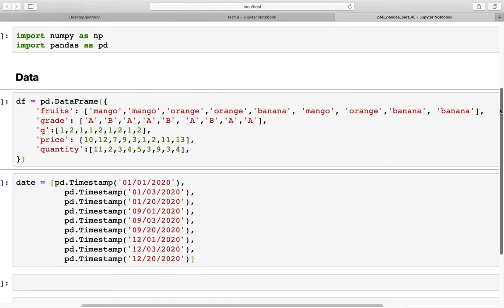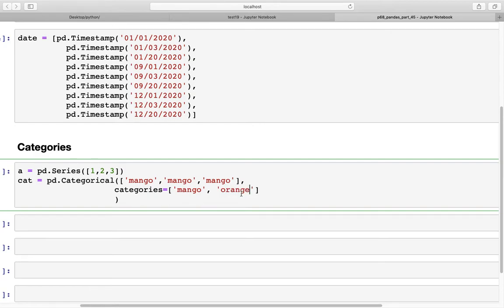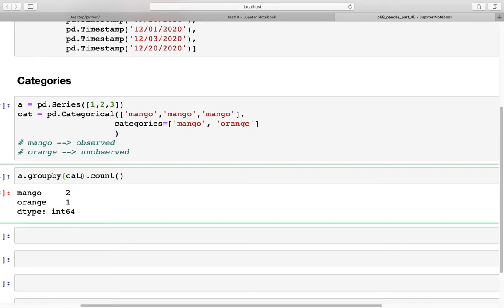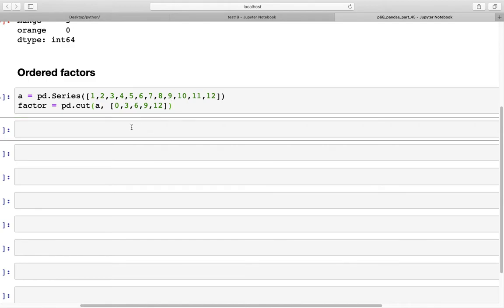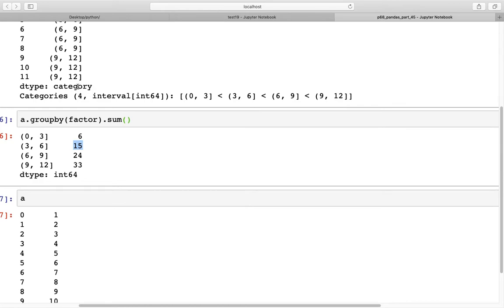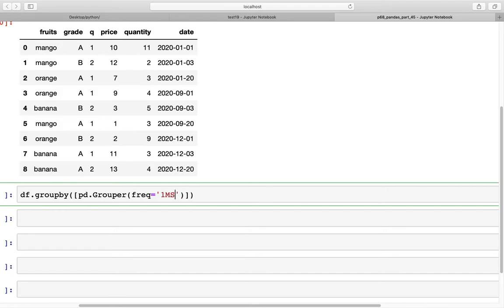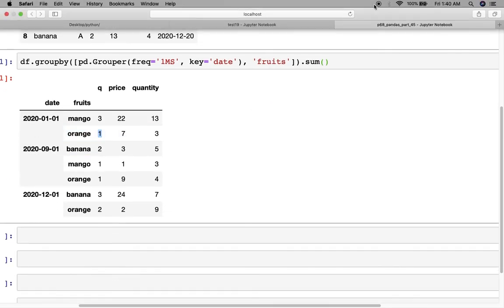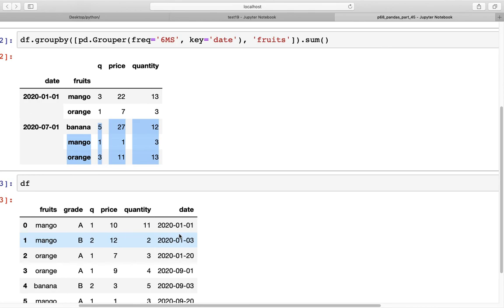#68 Pandas (Part 45): GroupBy - 5: Categories, Ordered Factors, Grouper in Python | Tutorial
The video discusses categories, ordered factors and grouper in Pandas in Python.

Timeline & Data
(Python 3.7)

00:00 - Welcome
00:09 - Outline of video
00:33 - Open Jupyter notebook
00:42 - Data
01:17 - Create a Series
01:27 - Create a Categorical: Observed vs. Unobserved
02:50 - GroupBy: Series and Categorical: .count()
04:04 - GroupBy: Series and Categorical: observed=True
04:29 - GroupBy: Series and Categorical: observed=False
05:02 - GroupBy: Ordered factors: Create a series
05:27 - GroupBy: Ordered factors: Create bins: using pd.cut()
05:48 - GroupBy: Ordered factors: .mean()
07:47 - Add timeseries column to DataFrame
08:20 - GroupBy: Using Grouper: pd.Grouper(): '1MS': .sum()
10:38 - GroupBy: Using Grouper: pd.Grouper(): '6MS': .sum()
12:15 - Ending notes

# Data
df = pd.DataFrame({
    'fruits': ['mango','mango','orange','orange','banana', 'mango', 'orange','banana', 'banana'],
    'grade': ['A','B','A','A','B', 'A','B','A','A'],
    'q':[1,2,1,1,2,1,2,1,2],
    'price': [10,12,7,9,3,1,2,11,13],
    'quantity':[11,2,3,4,5,3,9,3,4],

date = [pd.Timestamp('01/01/2020'),
          pd.Timestamp('01/03/2020'),
          pd.Timestamp('01/20/2020'),
          pd.Timestamp('09/01/2020'),
          pd.Timestamp('09/03/2020'),
          pd.Timestamp('09/20/2020'),
          pd.Timestamp('12/01/2020'),
          pd.Timestamp('12/03/2020'),
          pd.Timestamp('12/20/2020')]